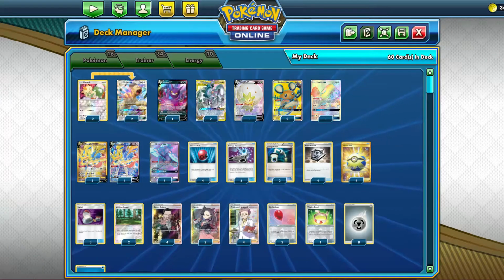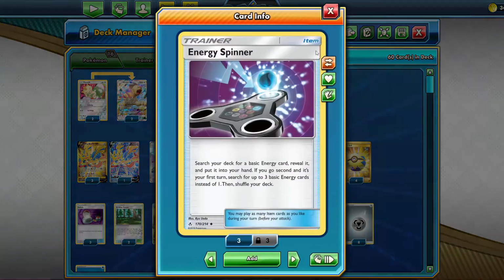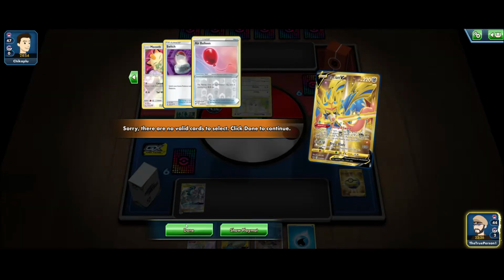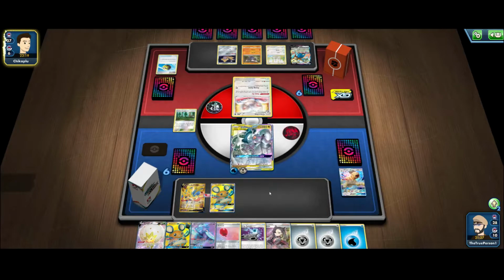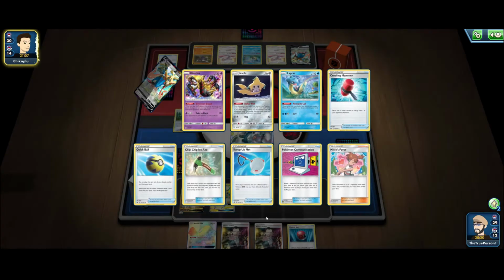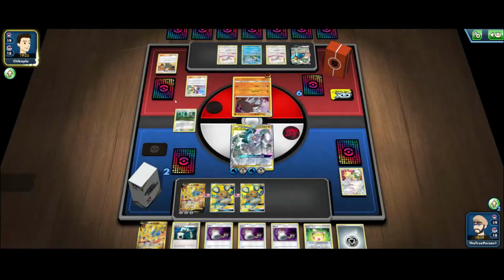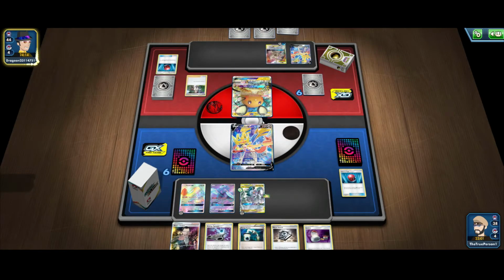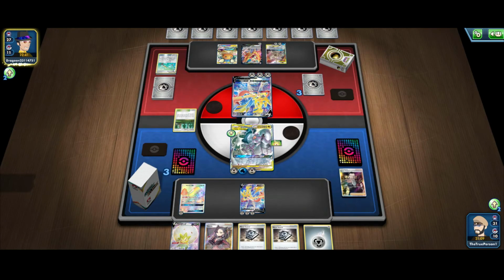Making ADPZ more BROKEN?!? ADPZ Persian-GX Deck Profile / Analysis (PTCGO Gameplay) (TEU - CPA)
Today, we're trying out a twist to ADPZ: Persian-GX. Is cutting consistency for any two cards of your choice late game worth it? Let's find out!

I want to thank all of you who are watching this for making this possible. You guys are the real inspiration and why I do this :)

#Pokémon - 16

* 2 Meowth UNB 147
* 2 Persian-GX UNB 149
* 1 Crobat V DAA 104
* 2 Arceus & Dialga & Palkia-GX CEC 156
* 1 Eldegoss V RCL 176
* 2 Dedenne-GX UNB 195
* 1 Mawile-GX UNM 246
* 4 Zacian V SSH 211
* 1 Oricorio-GX CEC 217

* 4 Cherish Ball UNM 191
* 4 Metal Saucer SSH 170
* 2 Air Balloon SSH 156
* 2 Energy Spinner UNB 170
* 2 Marnie SSH 200
* 3 Switch SUM 132
* 1 Vitality Band SSH 185
* 4 Boss's Orders RCL 189
* 2 Viridian Forest TEU 156
* 2 Energy Switch BLW 94
* 4 Professor's Research SSH 201
* 4 Quick Ball SSH 216

#Energy - 10

* 2 Water Energy SWSHEnergy 3
* 8 Metal Energy SWSHEnergy 8